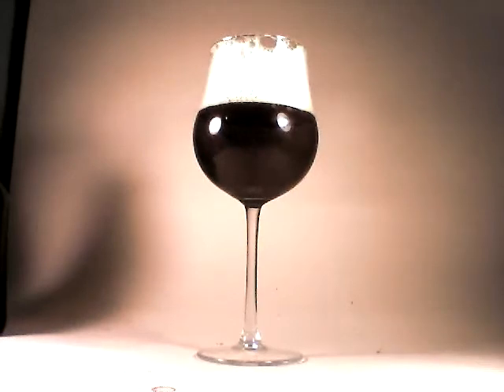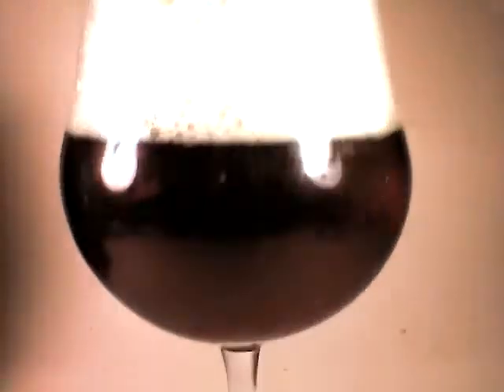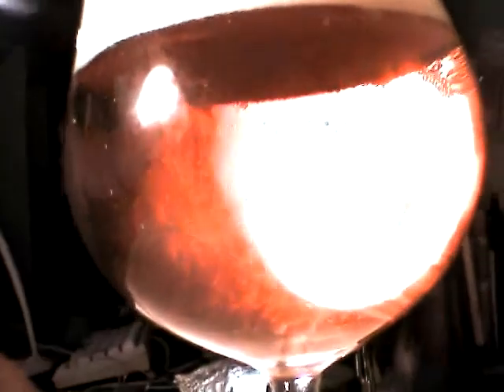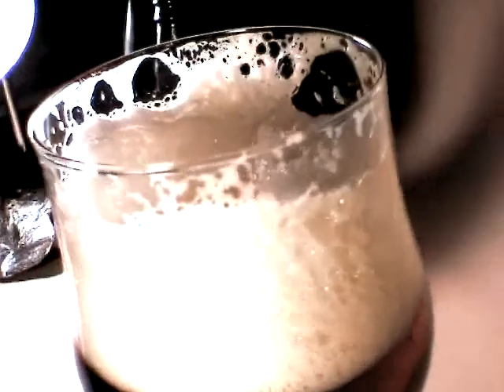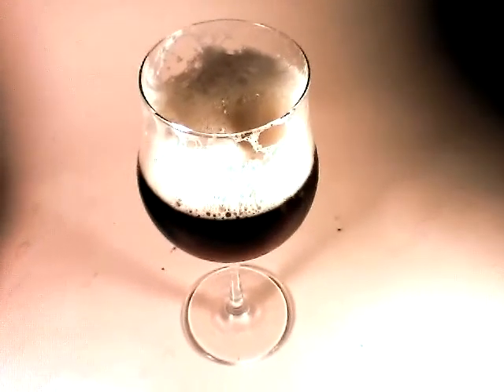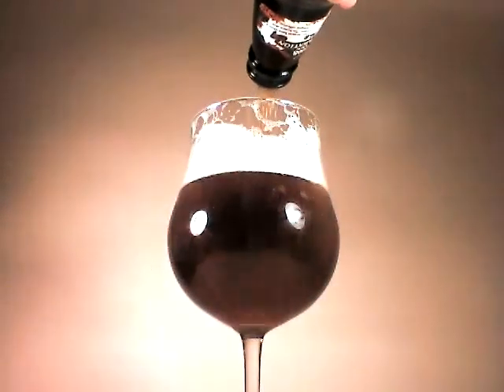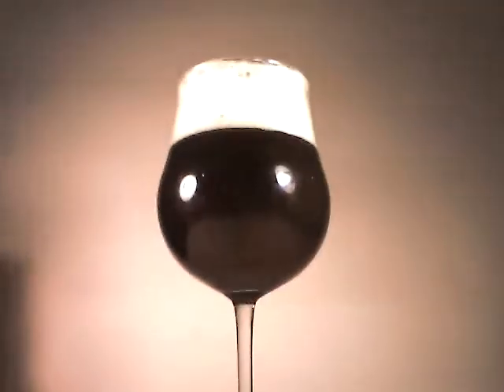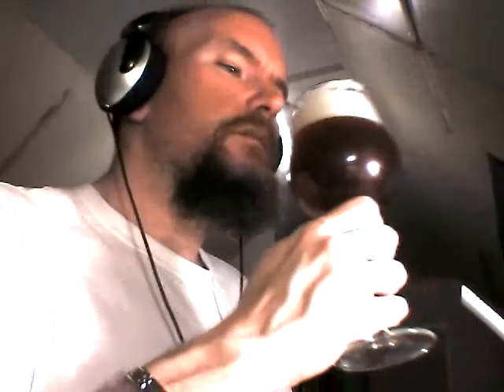Sierra Nevada Celebration Ale IPA 2008